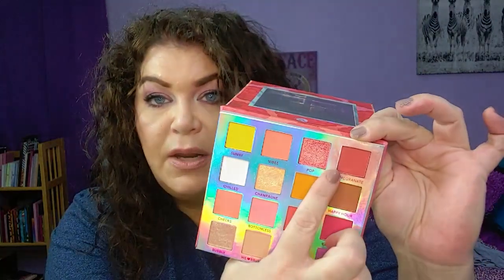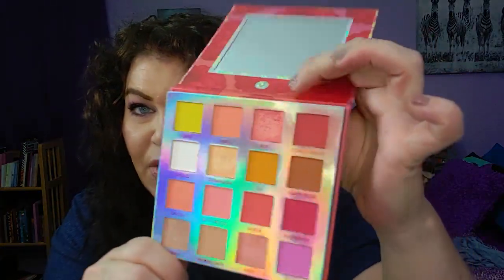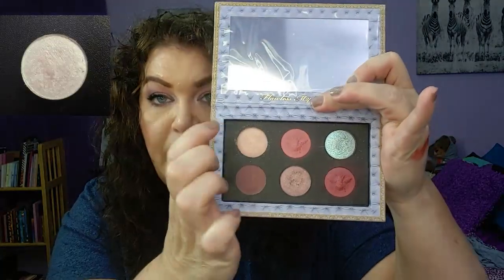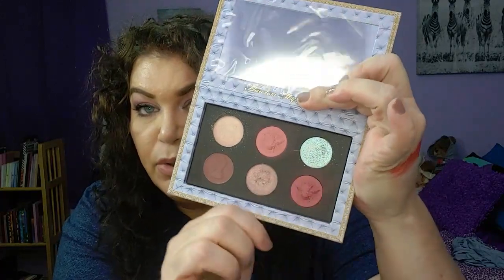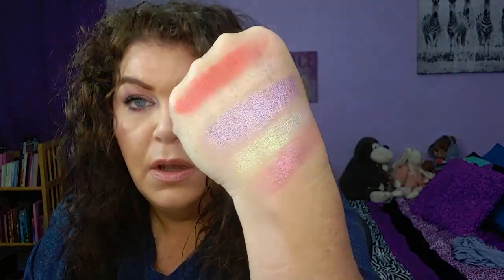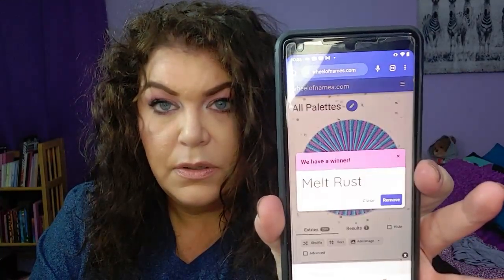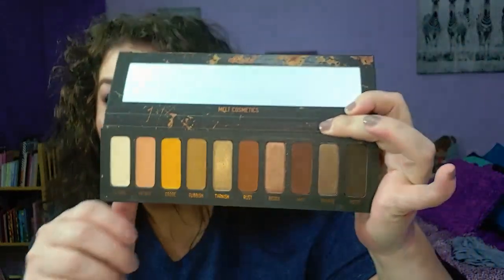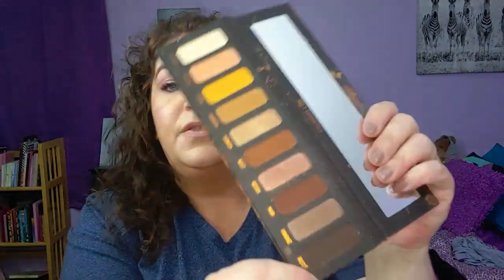Pan Those Eyeshadows Update For August | We're Making Dents!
Hi Friends!
  July went so fast and I can't believe that we're choosing new shadows already!  That was a tough color story.  Let's see what this month brings!

Skincare
Rokkiss Cleansing Balm
Elf Skin Holy Hydration Moisturizer
Wishful Honey Balm
100% Camellia Oil
Garnier Micellar water

Elf Camo CC Cream
Wet N Wild Photo Focus Loose Setting Powder
ELF Luminous Putty Blush in St. Barts

Boldplex Bonding treatment
Hask Karatin Protein 5-in-1 leaving in conditioner
Mielle Organics Babassu Brazilian Curly Cocktail Curl Foam
Meille Rosemary Mint Strengthening Hair Oil
Pacifica Rosemary Sea Salt scalp scrub
Pacifica Rosemary Apple Cider Detox scalp tonic
Boldplex 3 Bond REstore Treatment
Generic Value moisturizing conditioner
Generic Value Volume Boost Gell
Generic Value Concentrated Leave In Conditioner/Treatment
Generic Value Smoothing serum
Bed Head Queen For A Day thickening spray
Hask Repairing Argon Hair Oil

Scalp Scrubber/massager